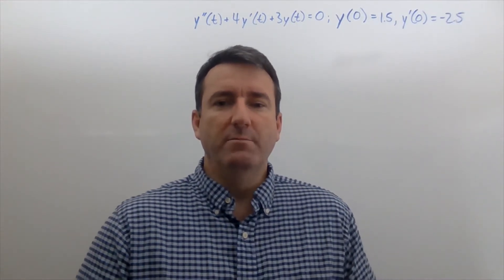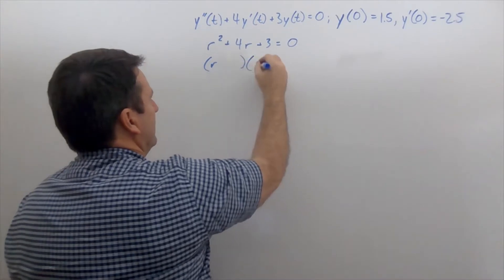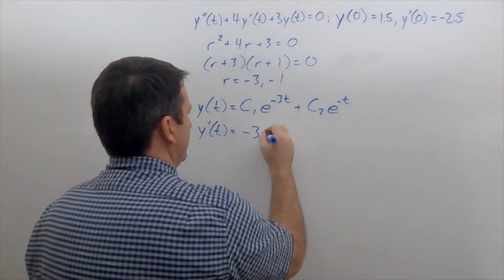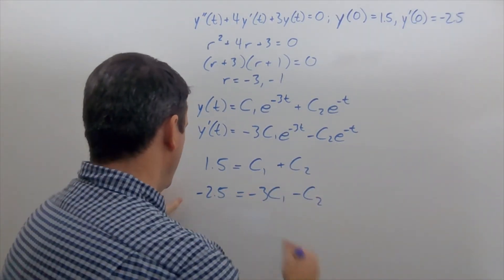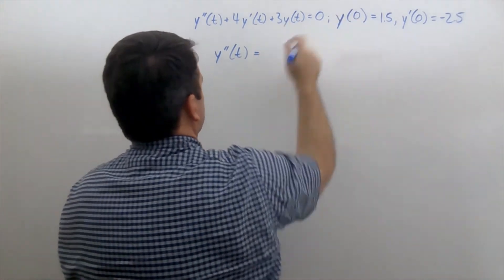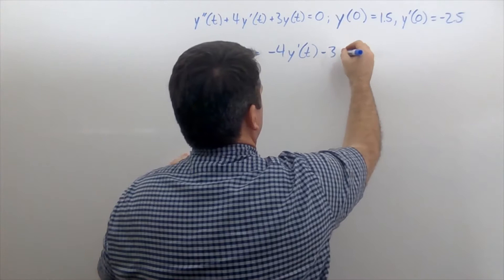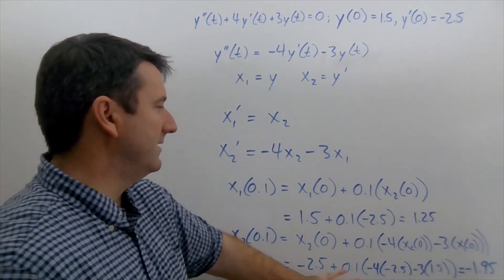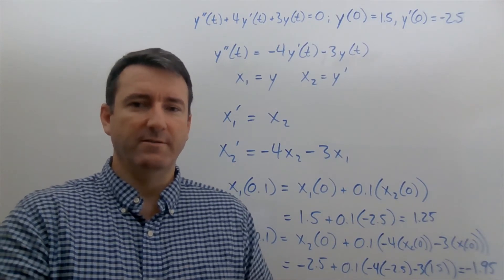Differential Equations - Euler’s Method for Systems in Normal Form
Use the vectorized Euler method with step size h=0.1 to find an approximation for the solution to the initial value problem

y''(t) + 4y'(t) + 3y(t) = 0;   y(0)=1.5,   y' (0)=-2.5

on the interval [0,1].